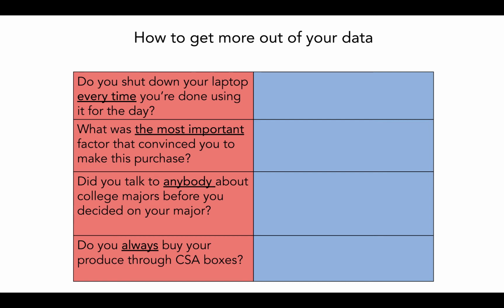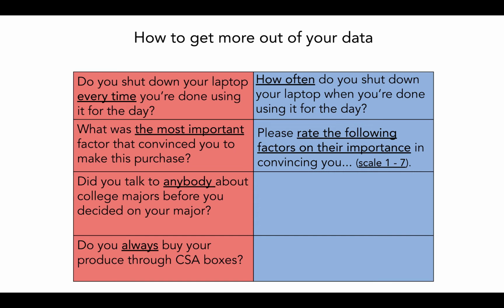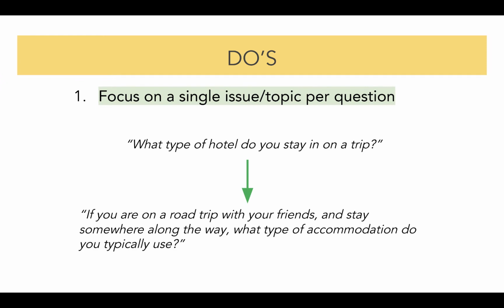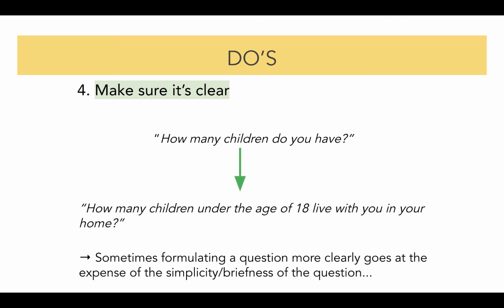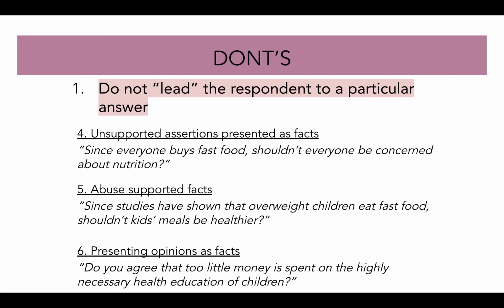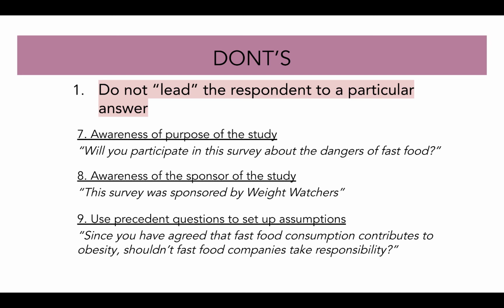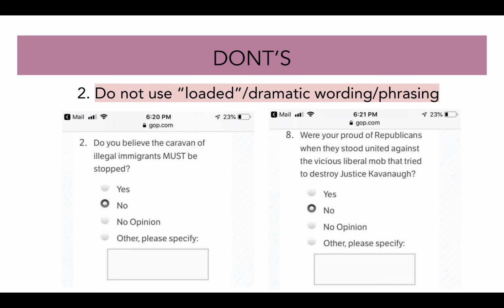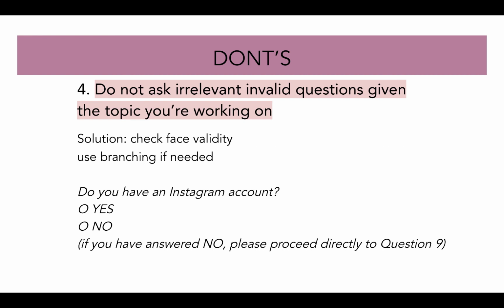Questionnaire Design - Session 2